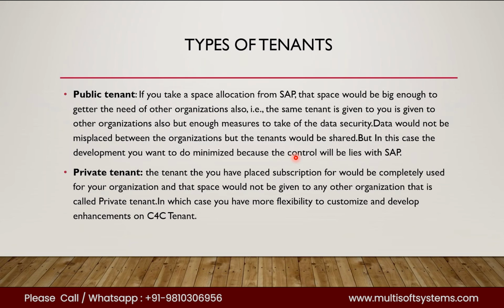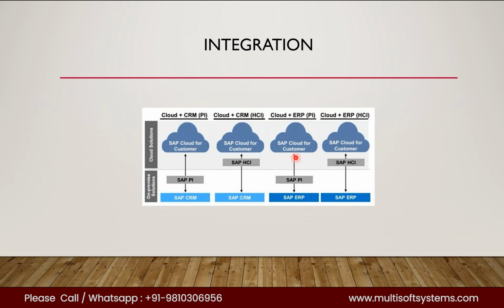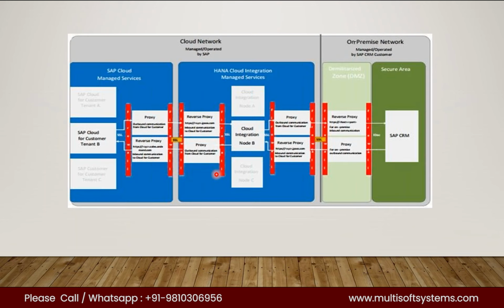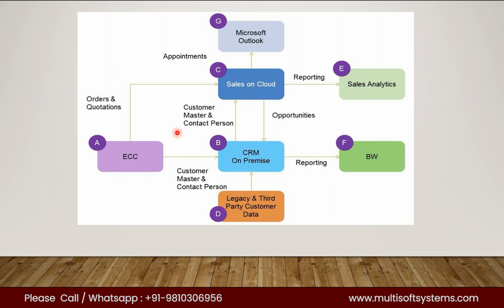SAP C4C Training - Overview Multisoft Systems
SAP C4C training from Multisoft Systems offers deep understanding on how to align the organization around the customer. SAP Cloud for Customer (C4C) is one step advance than SAP CRM module and offers robust solutions for Sales, Service, and Social Engagement. SAP C4C training imparts the knowledge and skills to harness the power of the end-to-end enterprise, manage leads and deliver data integration solutions. On inculcating the C4C skills, the candidates can also appear for the SAP C4C certification exam. Getting detailed insight in a project environment under the guidance of the domain expert and hands-on session will help the learners to effectively manage CRM and thus win today’s empowered customers.